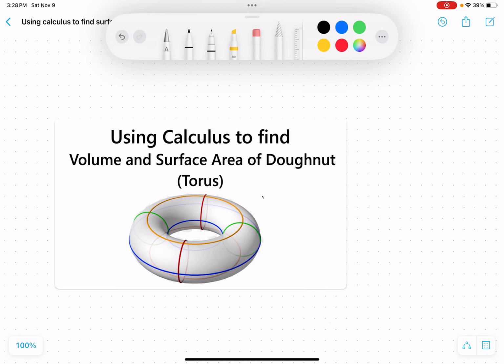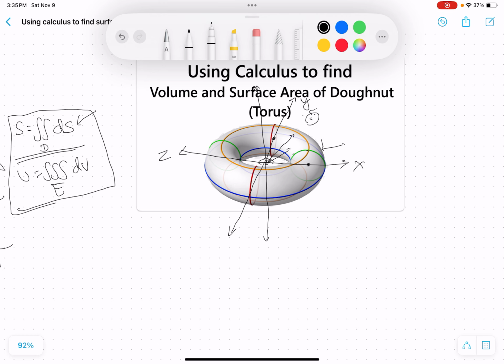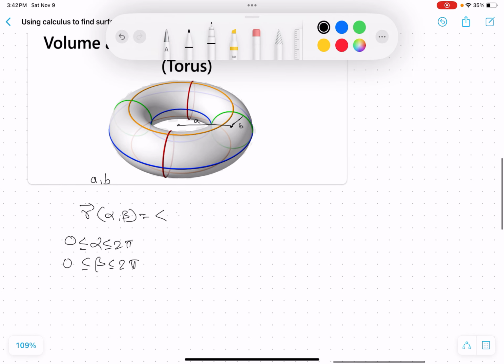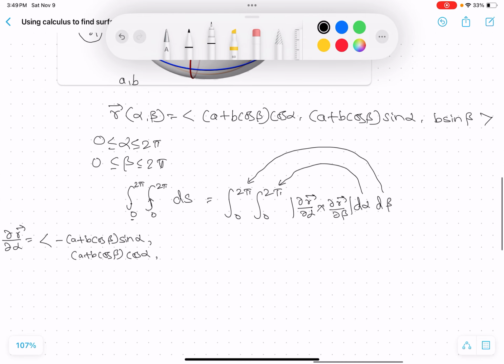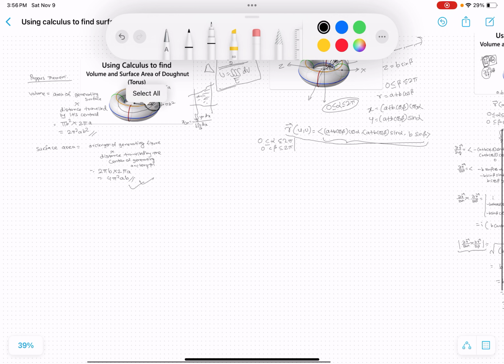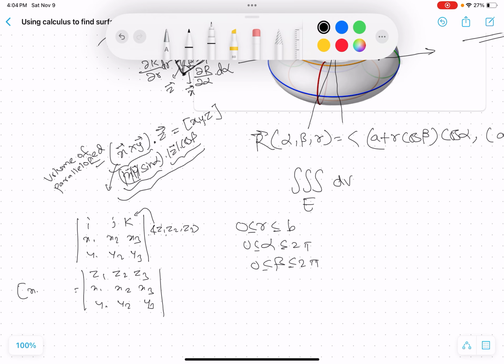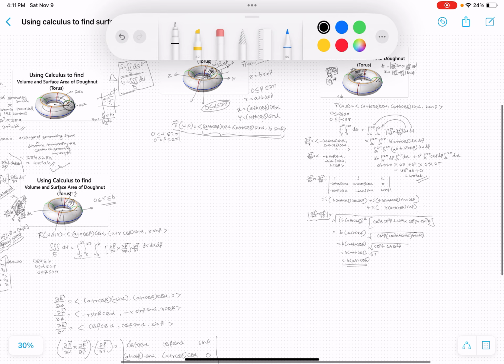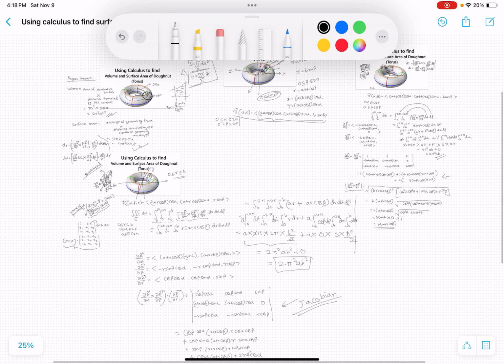Using Calculus to find Volume and Surface Area of Doughnut (Torus)